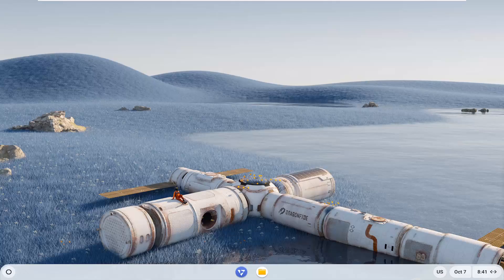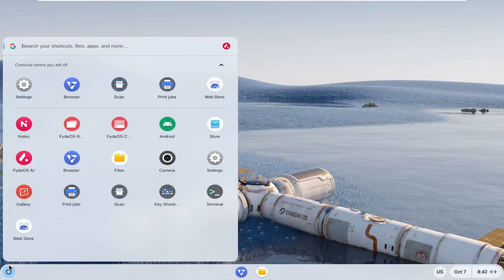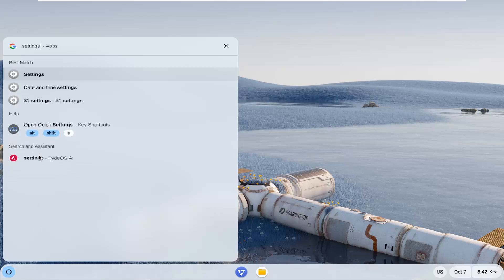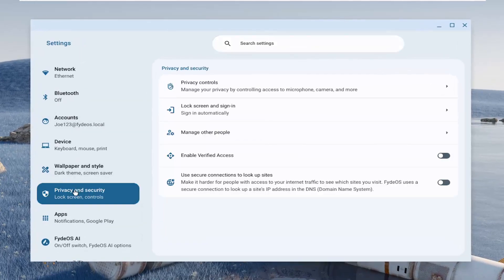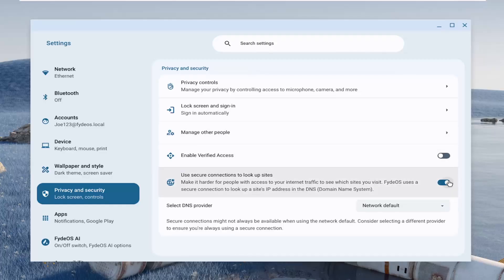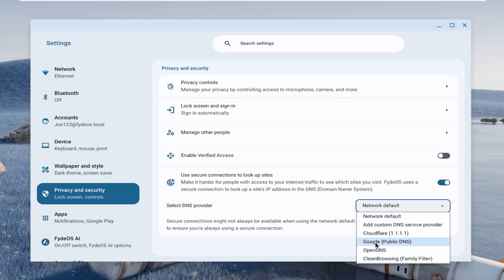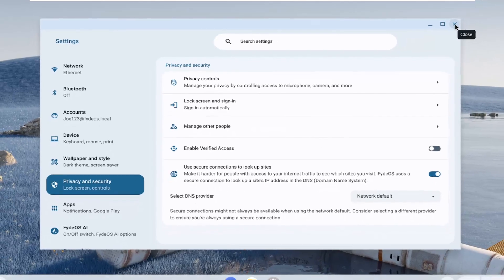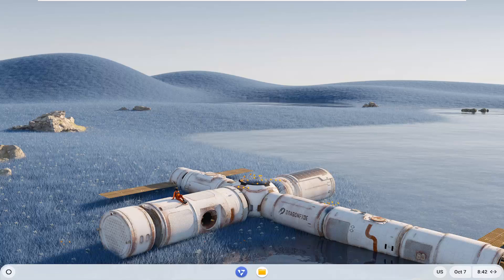How To Change DNS Provider on ChromeOS (Chromebook)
This tutorial explains how to change the DNS provider on ChromeOS devices, specifically Chromebooks, to improve internet speed, security, and access to content. It highlights the benefits of using alternative DNS services for faster browsing and enhanced privacy. The video focuses on navigating network settings to update DNS configurations for both Wi-Fi and Ethernet connections. This guide is useful for Chromebook users seeking to optimize their internet performance and security.

Issues addressed in this tutorial:
Change DNS provider ChromeOS
Chromebook network settings
Configure DNS Chromebook
ChromeOS internet optimization
Chromebook DNS setup
Manage DNS servers ChromeOS
Chromebook Wi-Fi settings
ChromeOS network configuration
Chromebook privacy settings
Optimize internet Chromebook

The tutorial also emphasizes how selecting a reliable DNS provider can reduce latency and block harmful websites, contributing to a safer browsing experience. It encourages users to experiment with different DNS options to find the best fit for their needs. By mastering DNS settings, Chromebook users can enjoy faster, more secure, and reliable internet connections. This video provides practical guidance for changing DNS providers on ChromeOS devices.

This tutorial will apply for Chromebook tablets and laptops from Dell, HP, Acer, Asus, Lenovo, Toshiba, and Samsung.